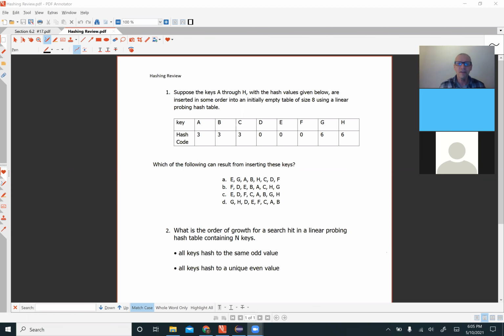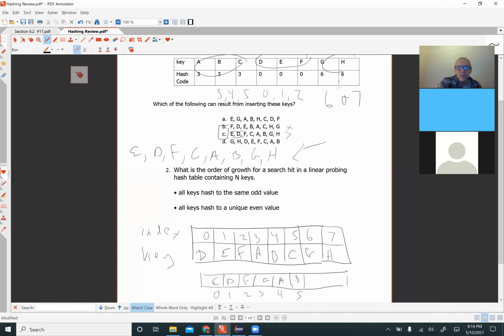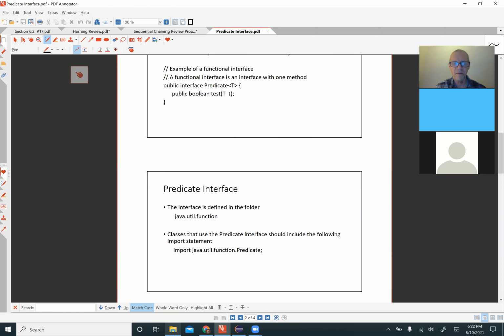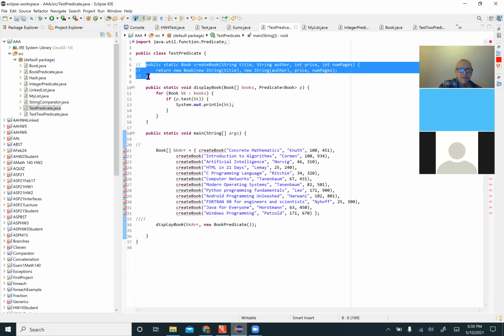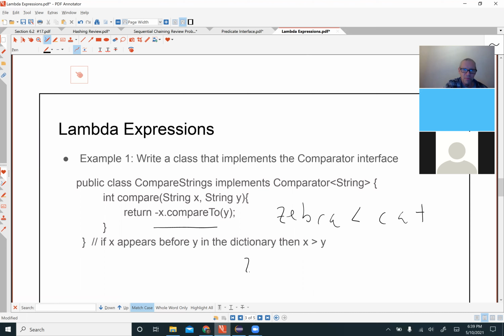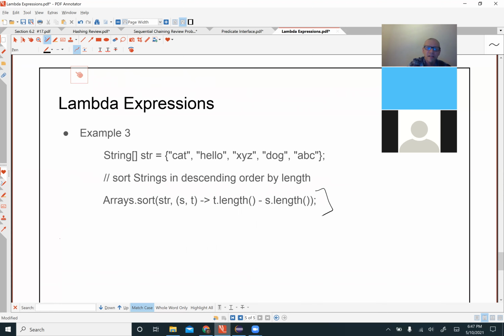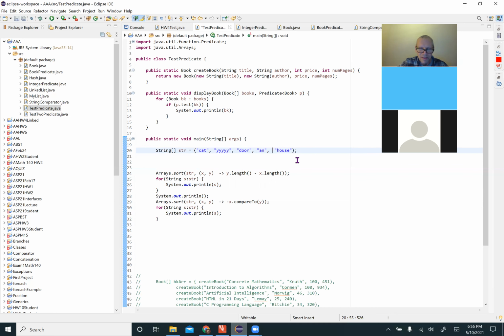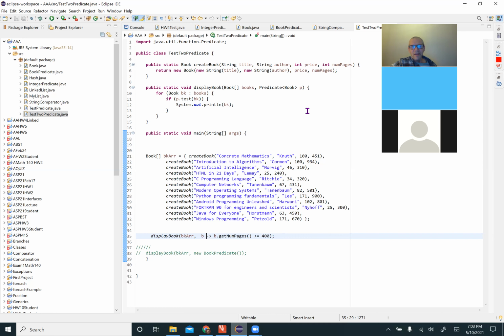Hashing Review, Predicate and Lambda Expressions